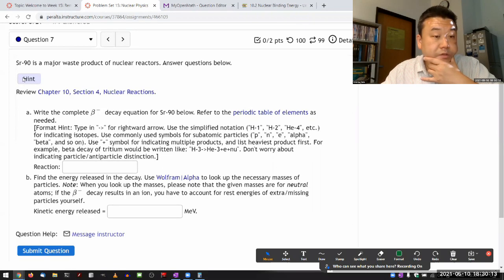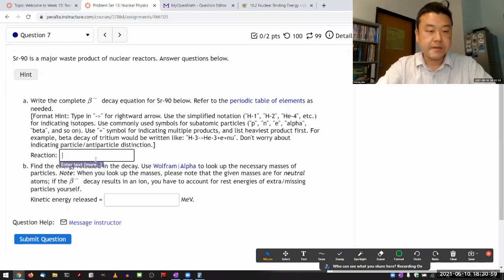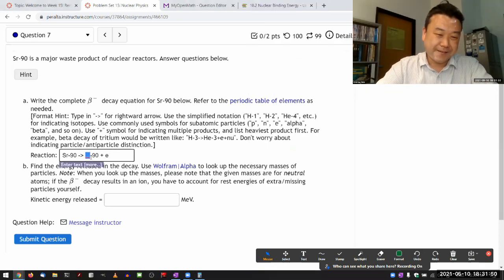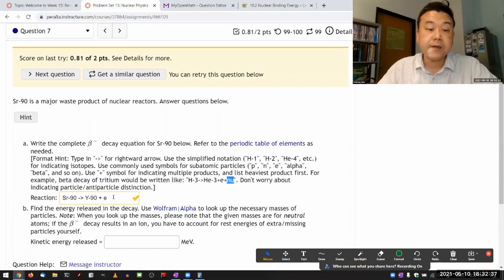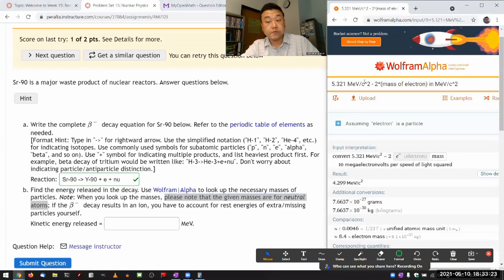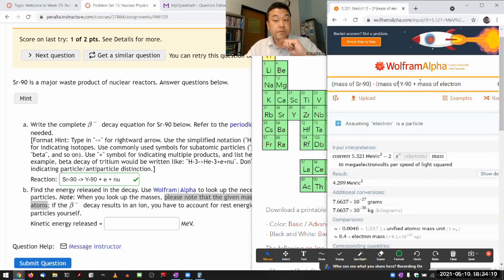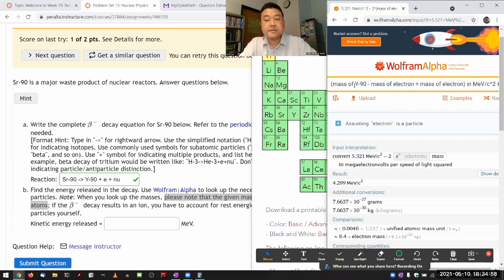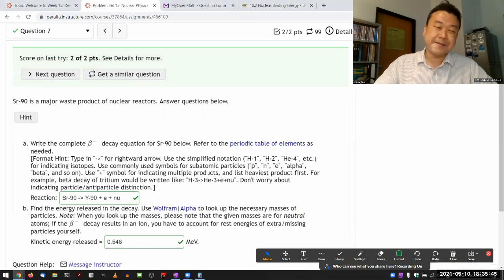Physics 4C - OpenStax University Physics Vol 3, Chapter 10, Problem 47